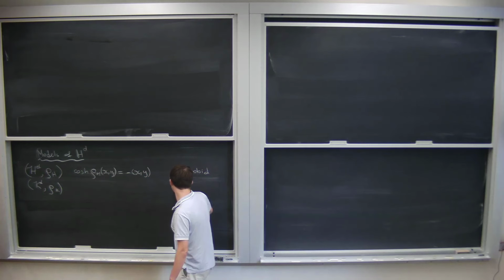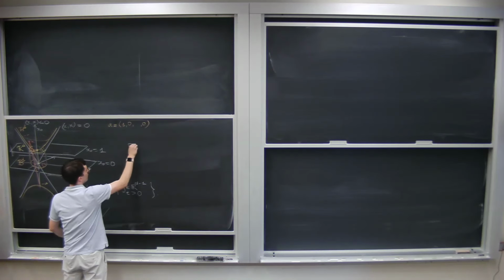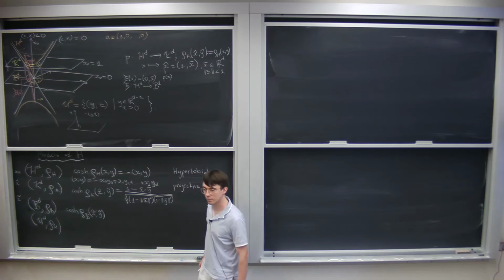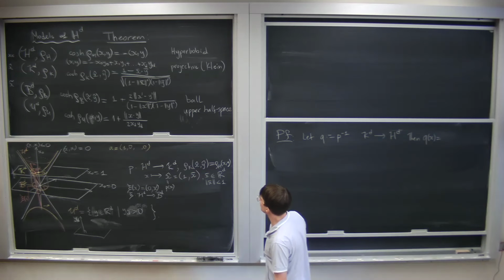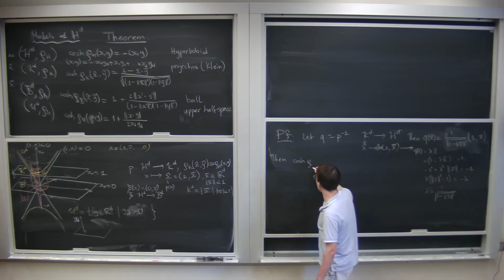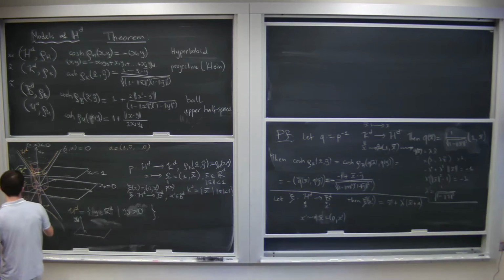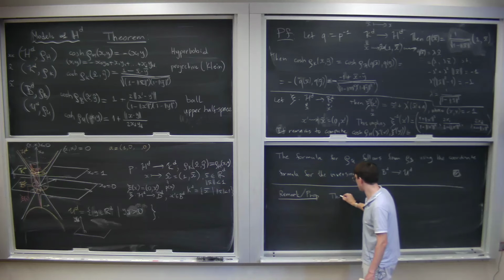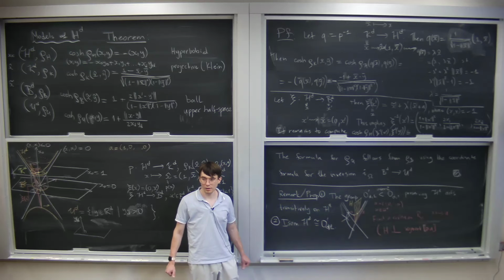Lecture 09 | Geometry, Arithmetic, and Dynamics of Discrete Groups